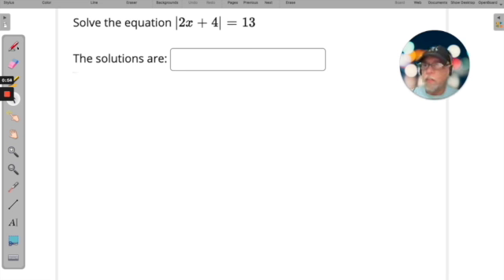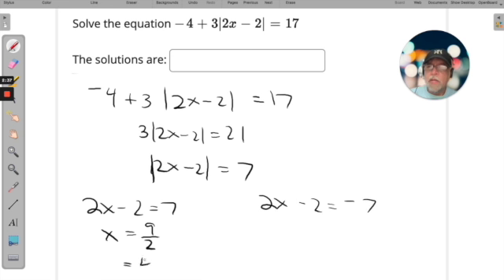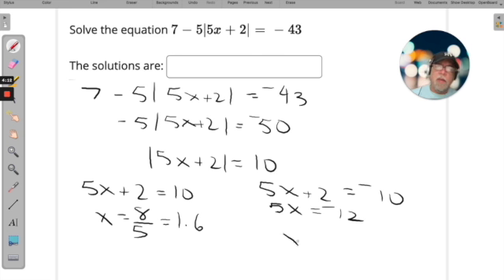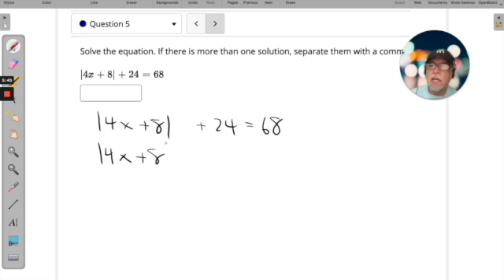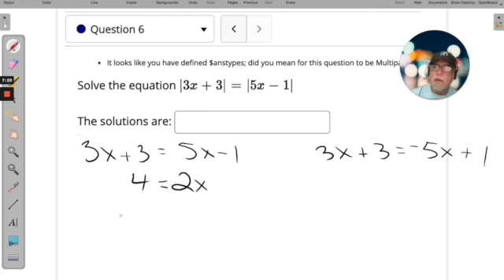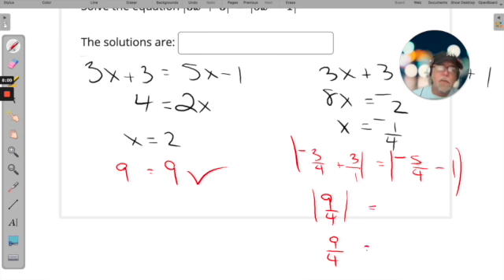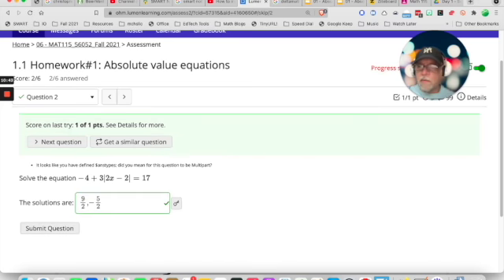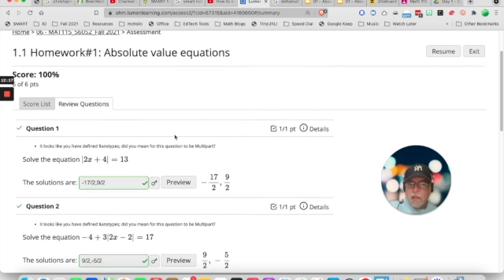1.1 Homework#1 - Absolute Value Equations